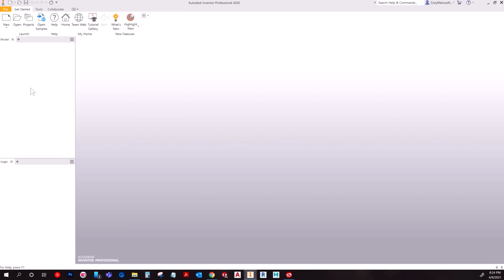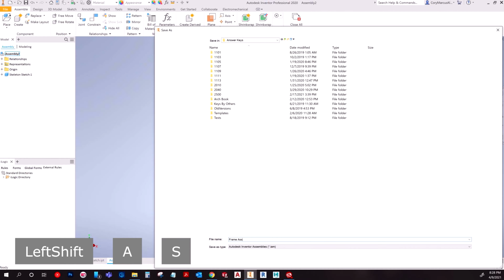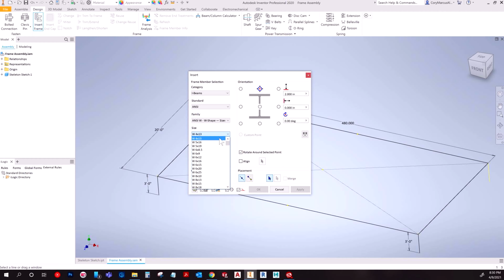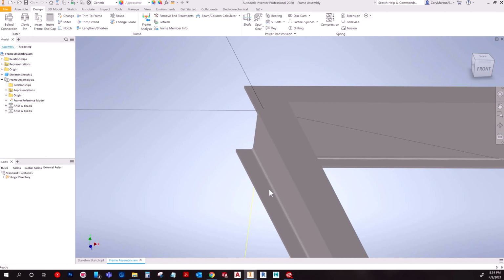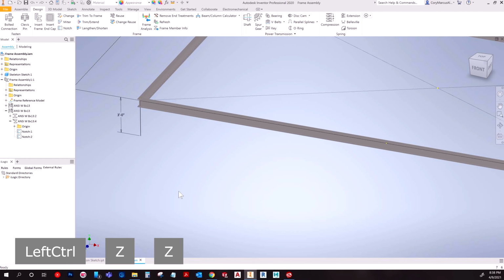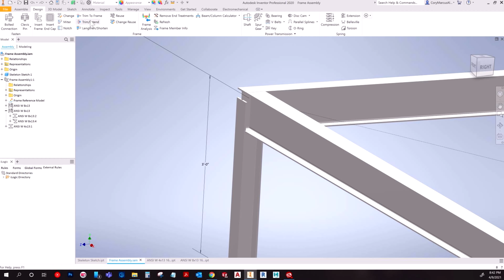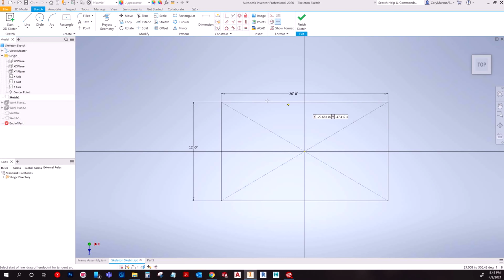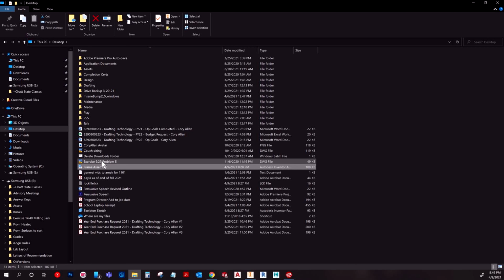Inventor: Frame Generator Basics